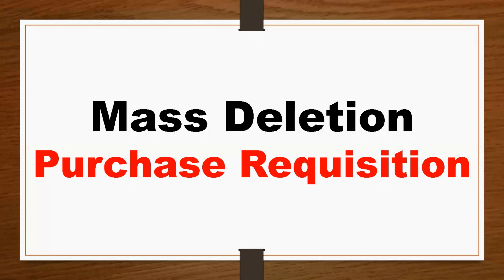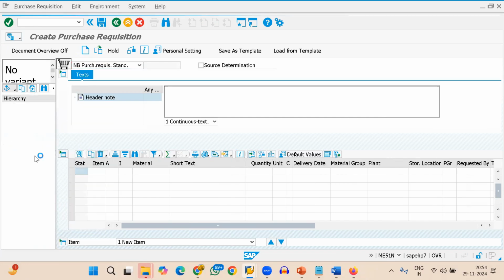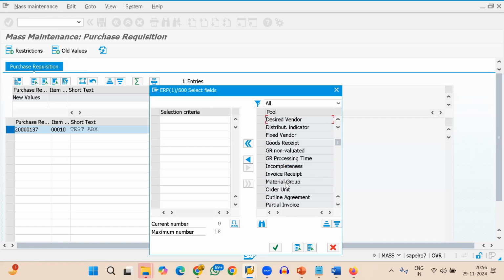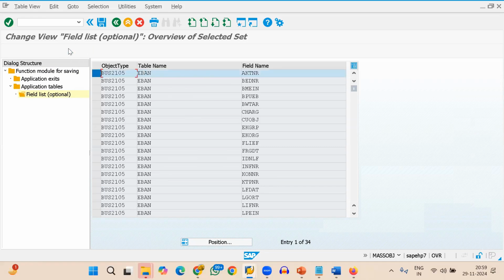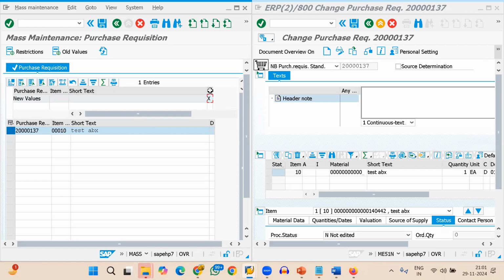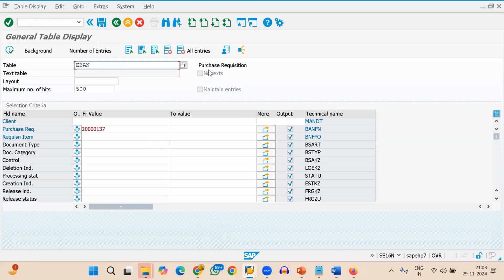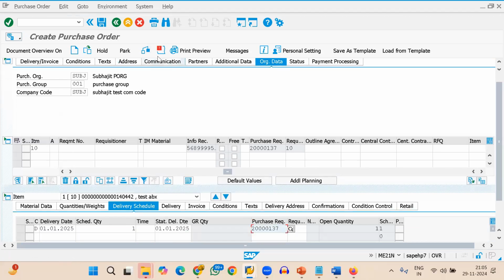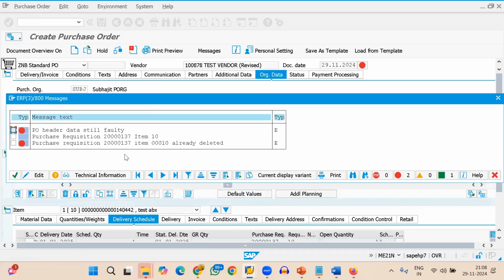MASS Deletion of PR in SAP MM ||Real-time scenario||Must Watch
MASS maintenance
SAP MM Video
sap mm for Beginner
Subhajit Debnath Sap mm
Subhajit Debnath SAP MM Videos
Subhajit Debnath
SAP MM from scratch
Real-time scenario discussion
SAP MM interview preparation
SAP MM Doubt session